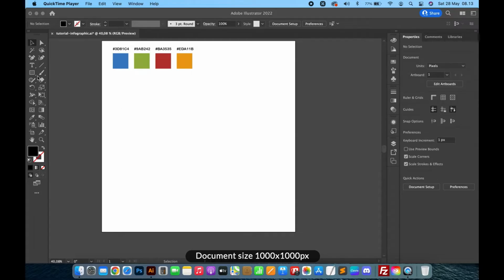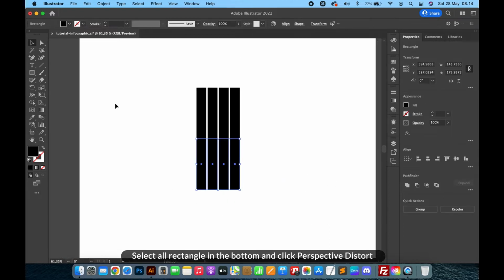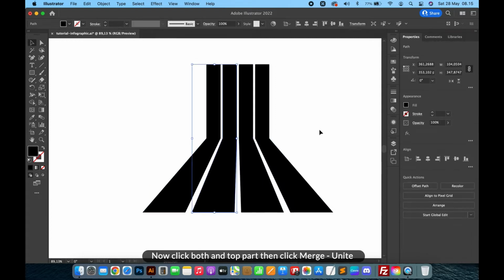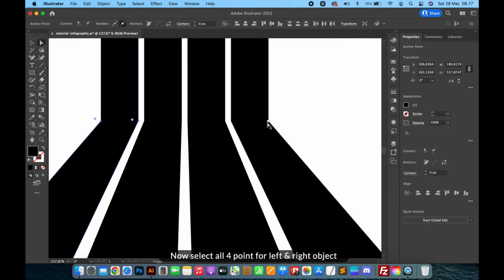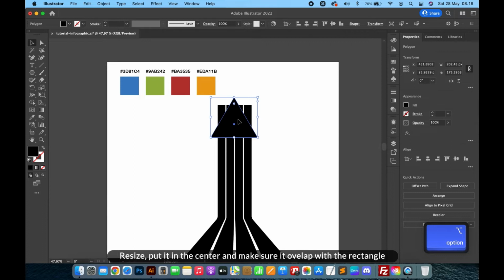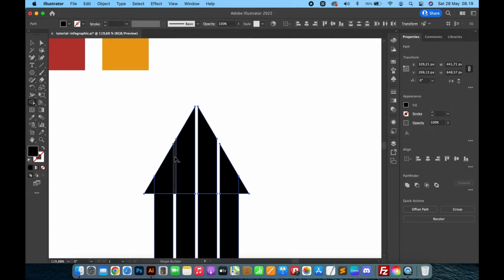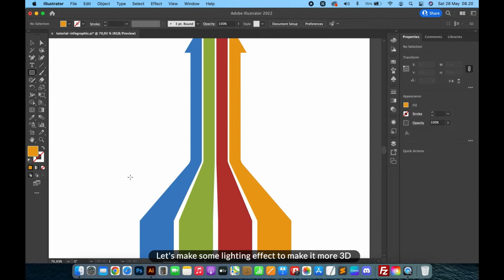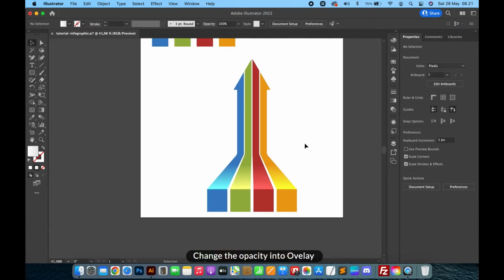How to Create 3D Infographic Arrow with Adobe Illustrator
In this Adobe Illustrator tutorial I will show you how to draw infographic that looks like 3D without using any 3D feature in Adobe Illustrator.

Hello,
In this Adobe Illustrator video, I will show you how to create a nice arrow infographic with 3d effect. You will learn how to use Perspective Tool and learn how to use Gradient color to give 3d vibes. You will also learn how to merge and how Shape Builder Tool can be powerful tool to create a nice arrow.